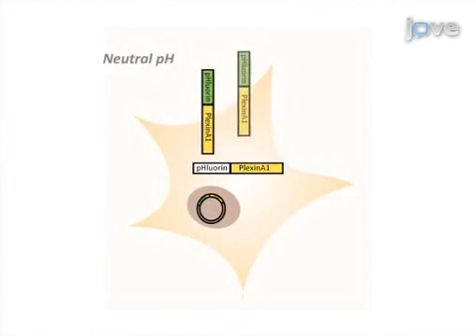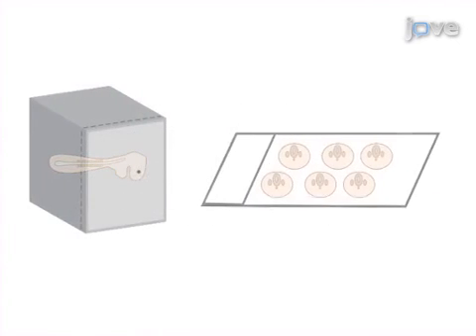pHIuorin used to assess Dynamics of Axon Guidance Receptors | Protocol Preview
Use of pHluorin to Assess the Dynamics of Axon Guidance Receptors in Cell Culture and in the Chick Embryo -  a 2 minute Preview of the Experimental Protocol

Céline Delloye-Bourgeois, Arnaud Jacquier, Julien Falk, Valérie Castellani
University of Lyon, University Claude Bernard Lyon1, CGphiMC UMR CNRS 5534;

We describe here the use of a pH-sensitive green fluorescent protein variant, pHluorin, to study the spatio-temporal dynamics of axon guidance receptors trafficking at the cell surface. The pHluorin-tagged receptor is expressed both in cell culture and in vivo, using electroporation of the chick embryo.